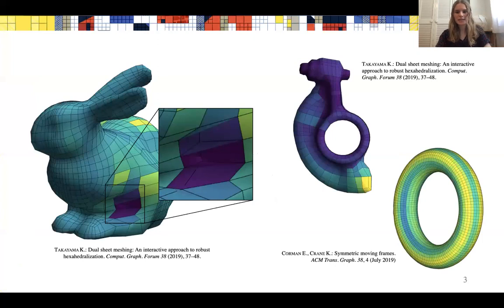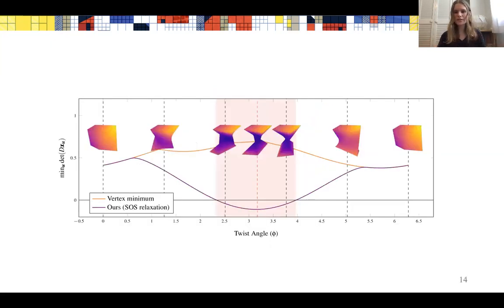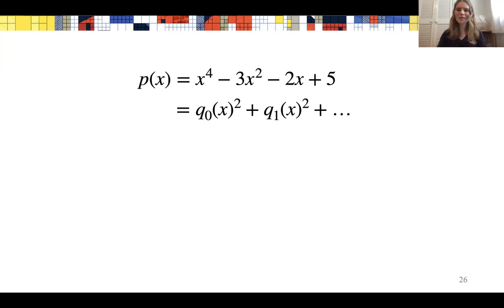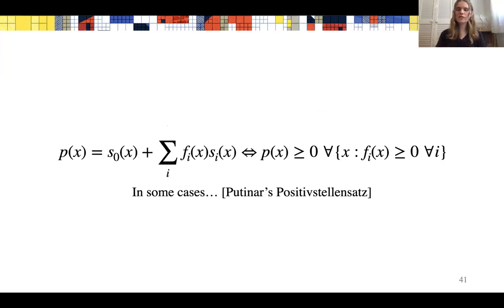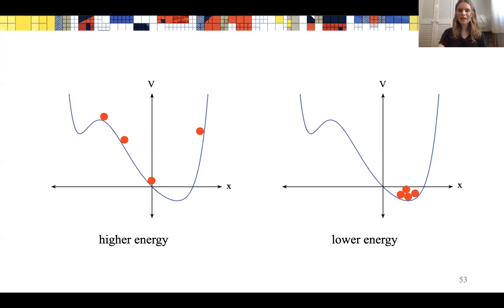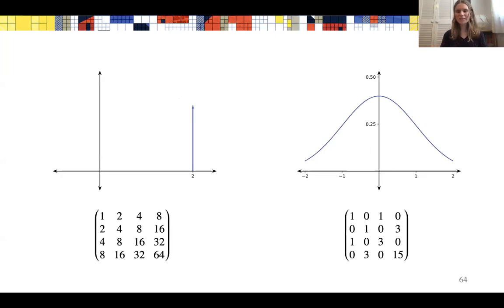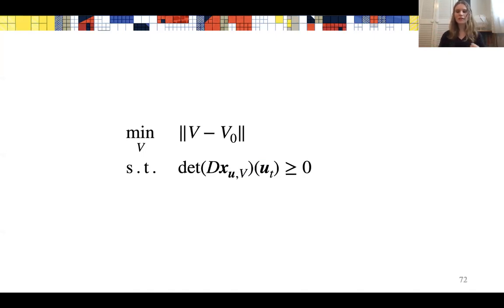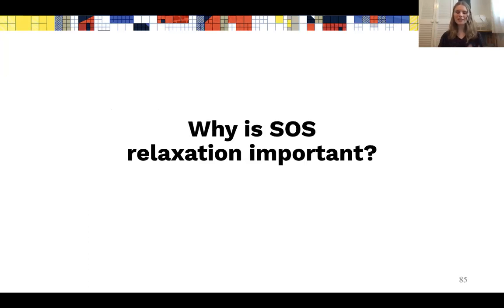SGP 2020: Hexahedral Mesh Repair via Sum-of-Squares Relaxation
This is a video talk for the SGP 2020 paper "Hexahedral Mesh Repair via Sum-of-Squares Relaxation"

Authors: Zoë Marschner, David Palmer, Paul Zhang, Justin Solomon

Abstract: The validity of trilinear hexahedral (hex) mesh elements is a prerequisite for many applications of hex meshes, such as finite element analysis. A commonly used check for hex mesh validity evaluates mesh quality on the corners of the parameter domain of each hex, an insufficient condition that neglects invalidity elsewhere in the element, but is straightforward to compute. Hex mesh quality optimizations using this validity criterion suffer by being unable to detect invalidities in a hex mesh reliably, let alone fix them. We rectify these challenges by leveraging sum-of-squares relaxations to pinpoint invalidities in a hex mesh efficiently and robustly. Furthermore, we design a hex mesh repair algorithm that can certify validity of the entire hex mesh. We demonstrate our hex mesh repair algorithm on a dataset of meshes that include hexes with both corner and face-interior invalidities and demonstrate that where naïve algorithms would fail to even detect invalidities, we are able to repair them. Our novel methodology also introduces the general machinery of sum-of-squares relaxation to geometry processing, where it has the potential to solve related problems.